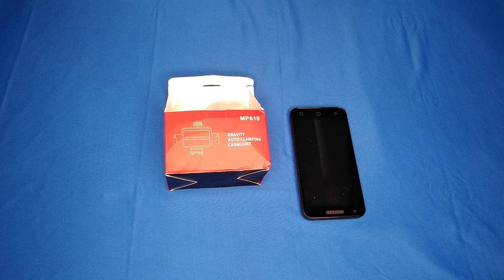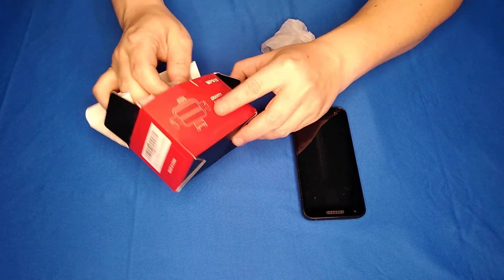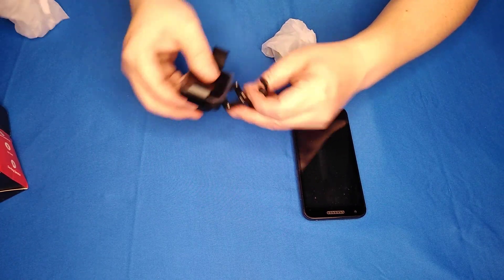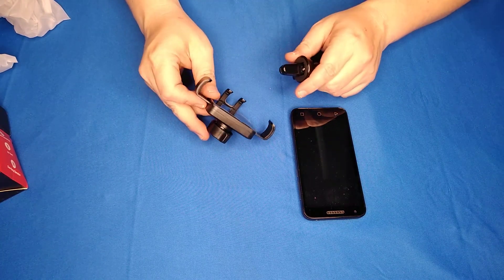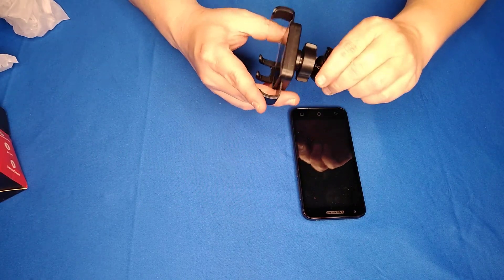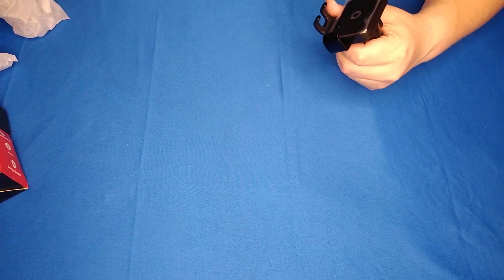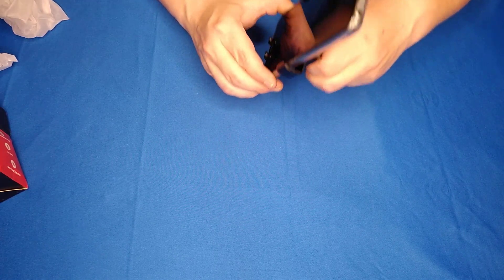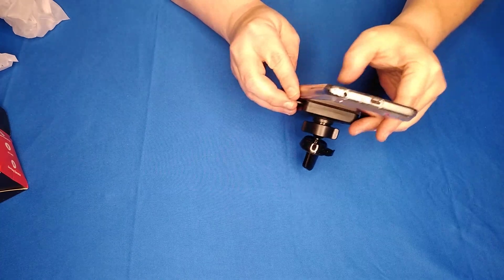Beemoon Automobile Air Vent Phone Holder Unboxing